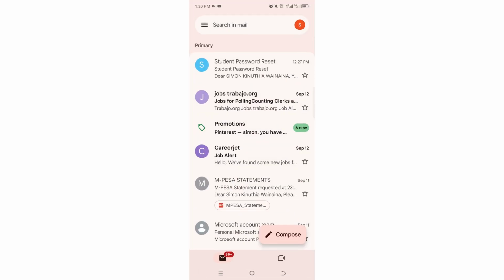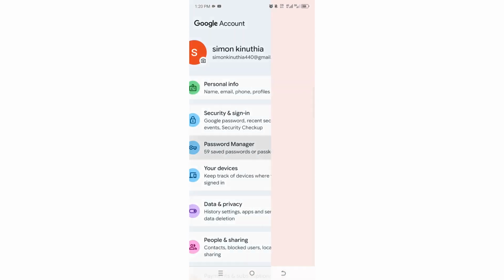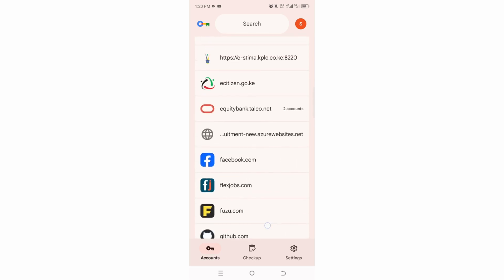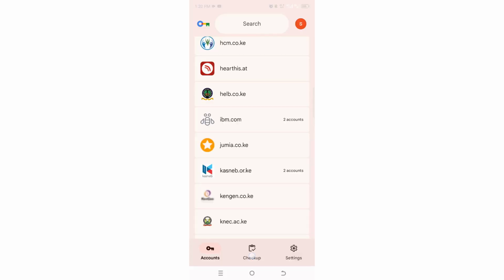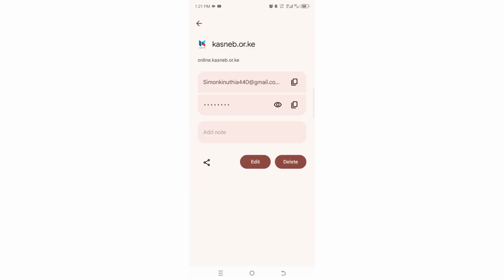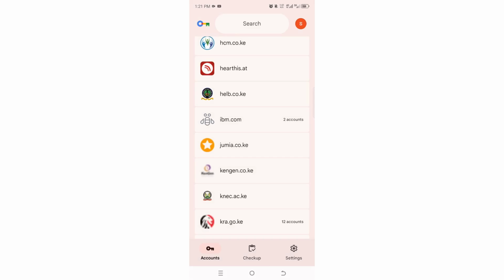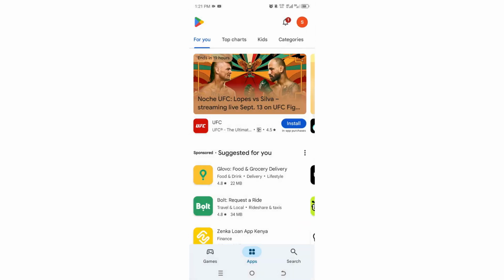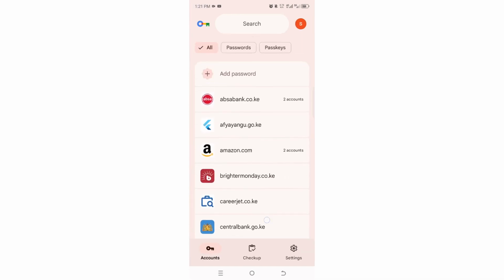How To Delete Saved Passwords in Google Chrome [Full Guide]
How to Delete Saved Passwords on Chrome | Disable Autofill & Clear Saved Logins
Description:
Want to remove saved passwords or stop Chrome from auto-filling your login details? In this video, I’ll show you step-by-step:
✔️ How to delete saved passwords on Google Chrome
✔️ How to disable Chrome’s password manager and autocomplete feature
✔️ How to clear autofill data including emails, usernames, and forms

This quick tutorial will help you protect your privacy, keep your browser clean, and manage your saved logins easily.

👉 Works on Windows, Mac, and Chrome browser.